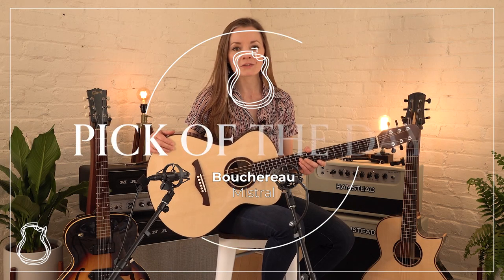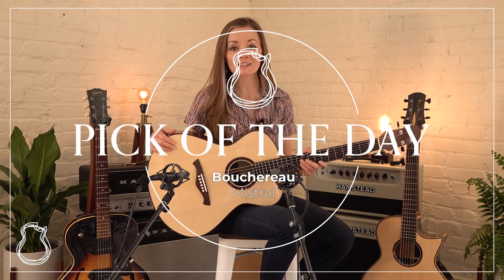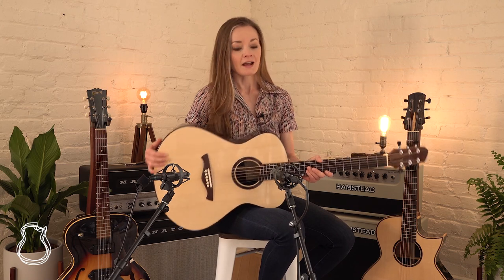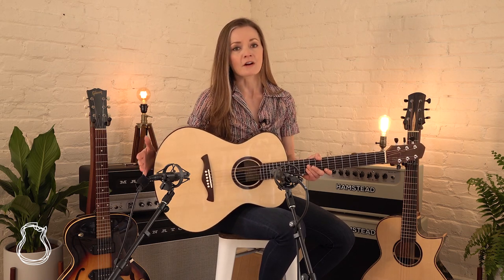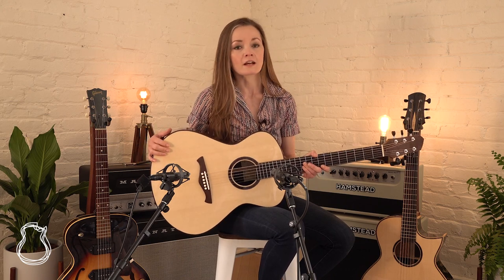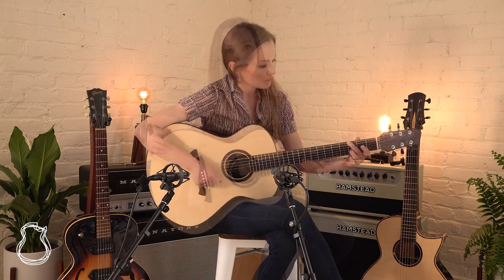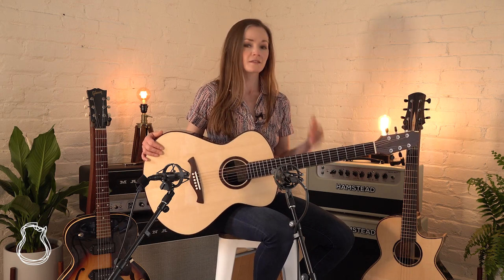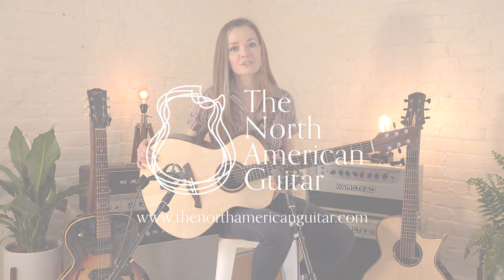Pick of the Day: Bouchereau Mistral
The Bouchereau Mistral is luthier Loïc Bortot's take on the OM, and this German spruce and Indian rosewood model is the perfect do-it-all guitar for the diverse player who's looking for balance, clarity, and rich tone. Learn more below, and check out our Presents video on this beautiful guitar.